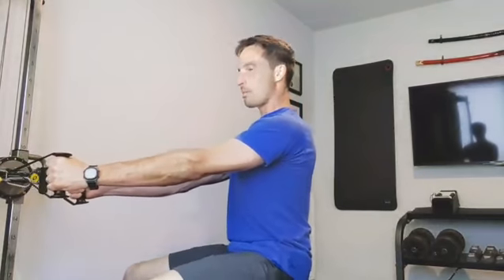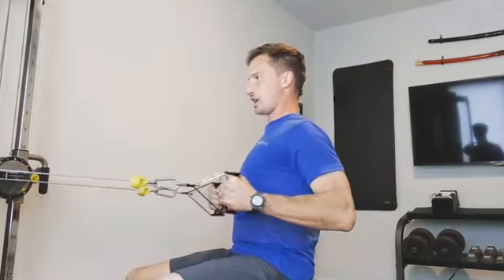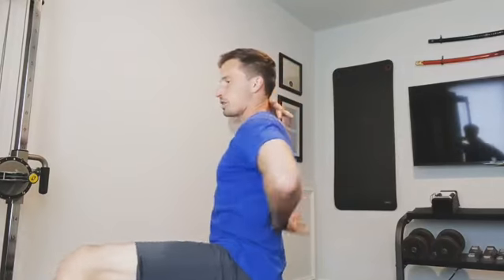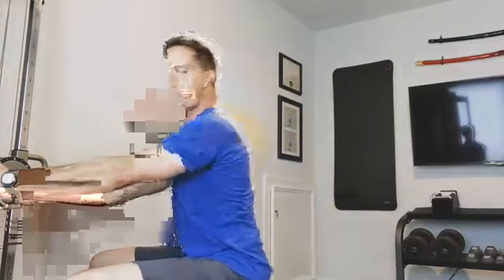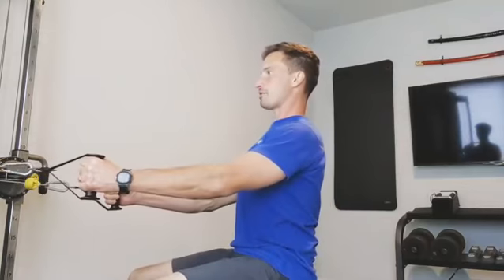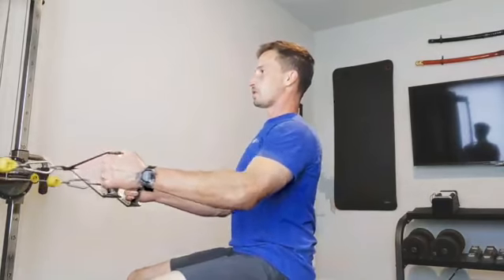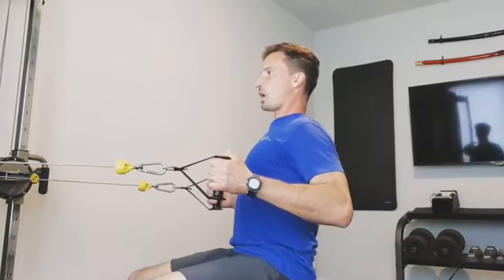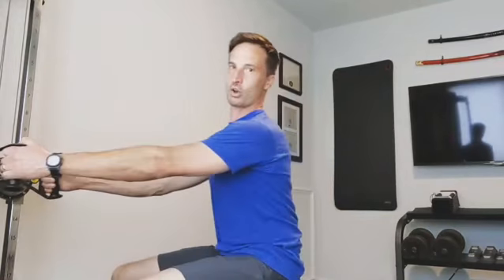Sienna Personal Trainer - Are you jeopardizing your shoulders with your back exercises?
Sienna Texas based personal trainer shows you how to get the most out of your back work and keep your shoulders healthy and strong at the same time.